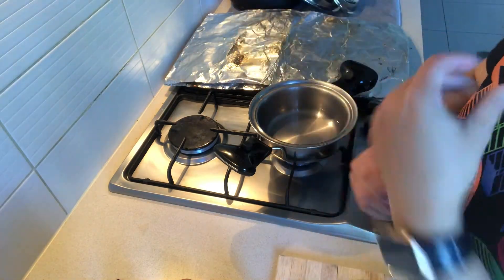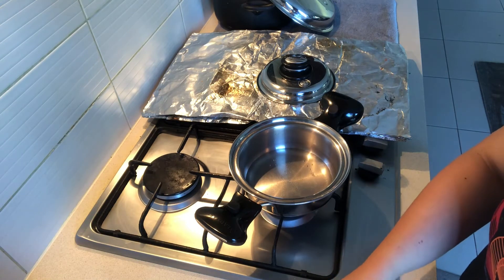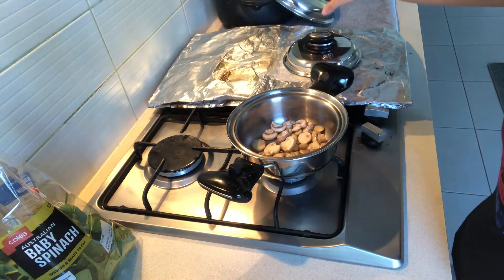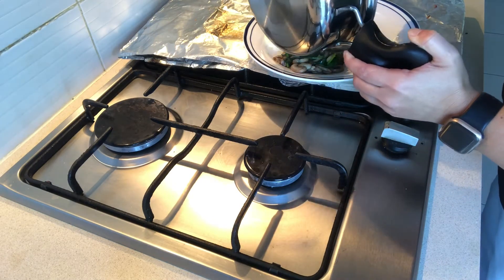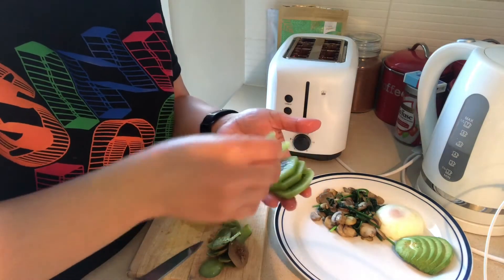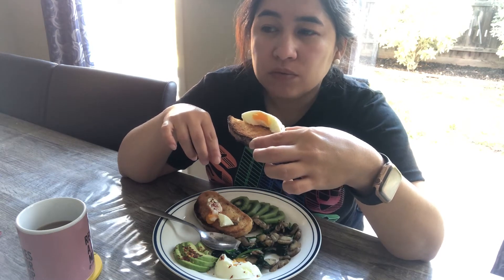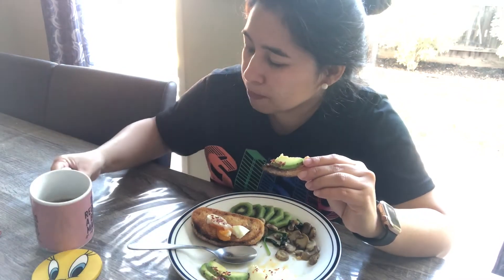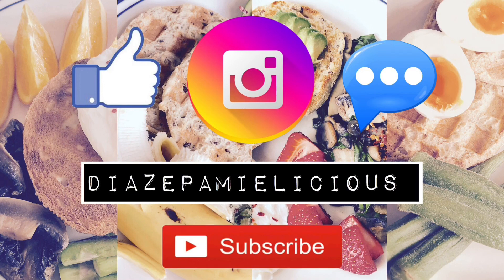Breakie Plate 3️⃣ | Vlog #5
Hi Mga Teh n Kuya's!

If you love to see more of my breakfast plating check out my instagram page.